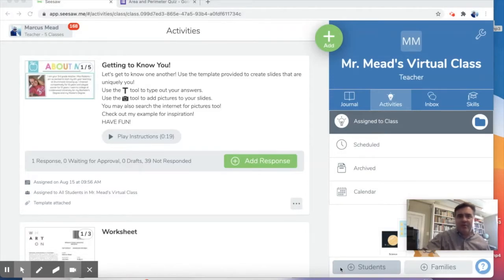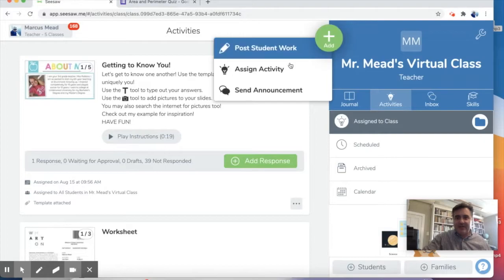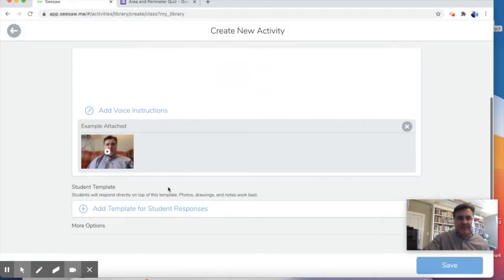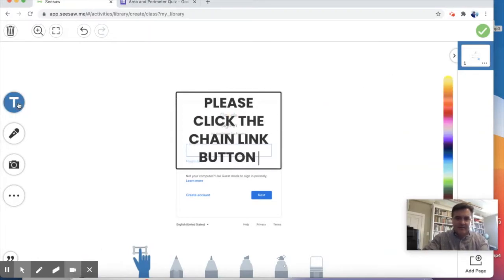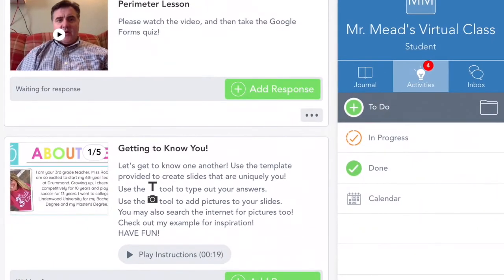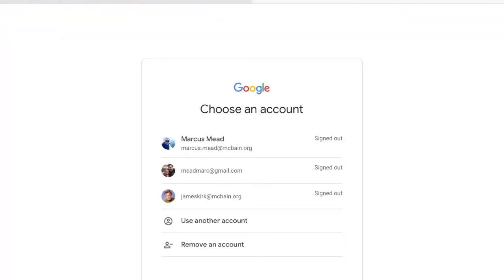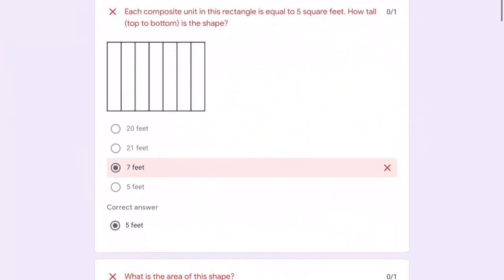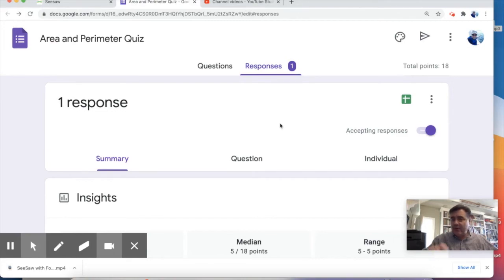SeeSaw with Google Forms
This short video will show you how to integrate a Google Forms quiz into your SeeSaw class and assign it to students for easy, self correcting formative assessments.